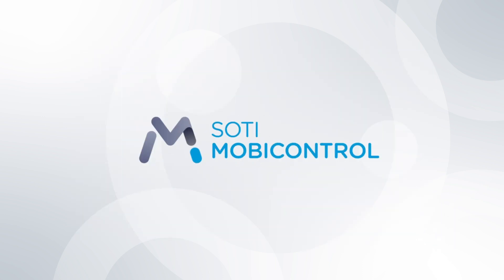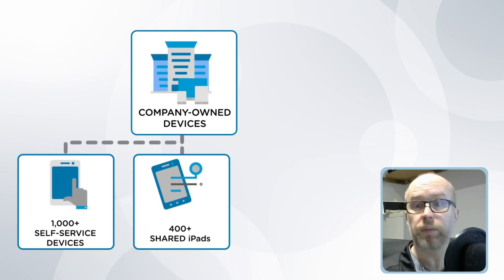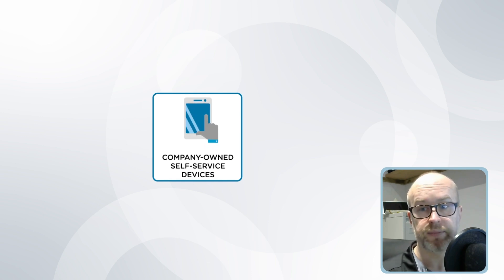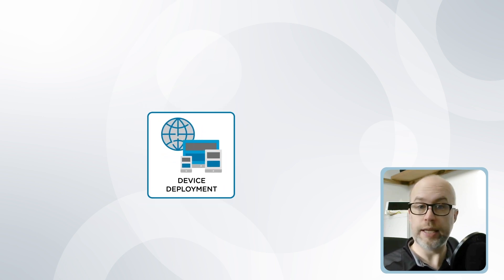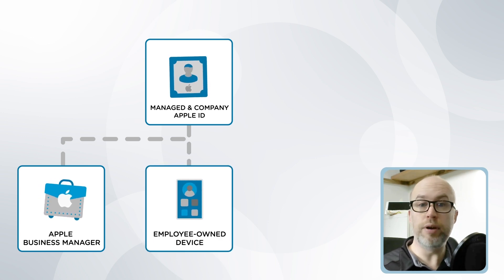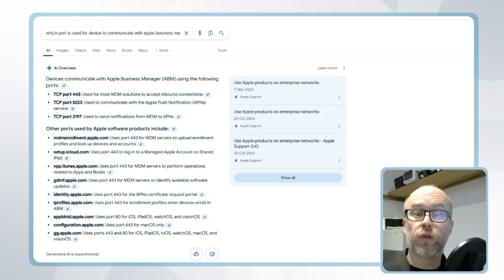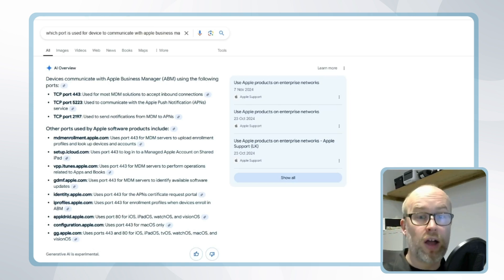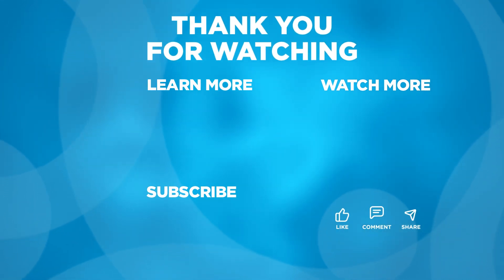SOTI MobiControl: Introduction to Automated Device Enrollment and Apple Business Manager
In this video, Richard, our Senior Principal Instructor at SOTI’s Global Training team, introduces Automated Device Enrollment for iOS devices using Apple Business Manager.

Discover how organizations, such as those in the hospitality sector, can efficiently deploy and manage company-owned iOS devices at scale.

Learn about:

✅ Apple Business Manager and its key features
✅ Managed Apple IDs for enterprise use
✅ Prerequisites for device enrollment
✅ Network and Apple Push Notification requirements